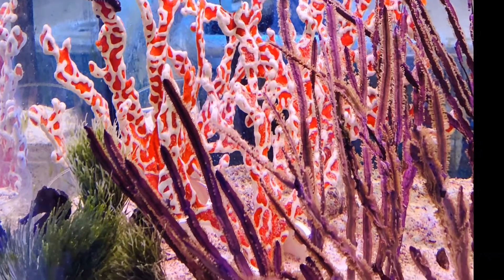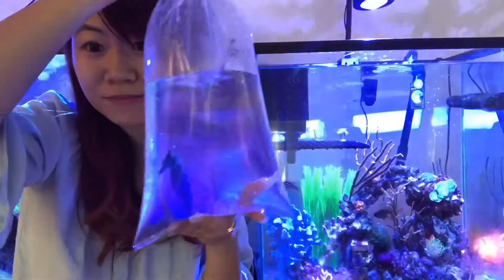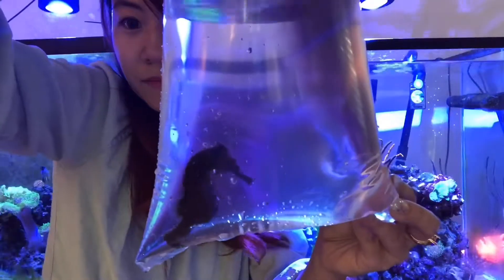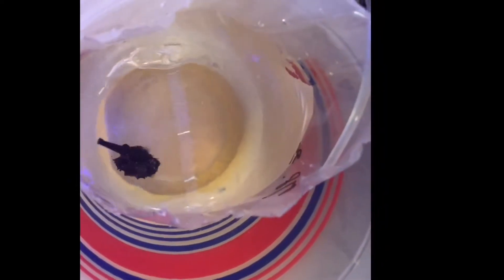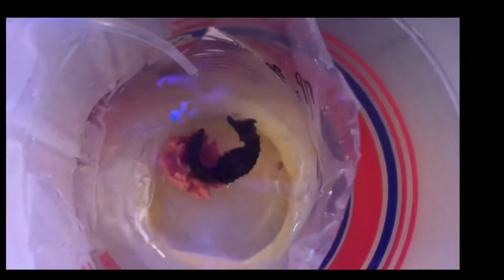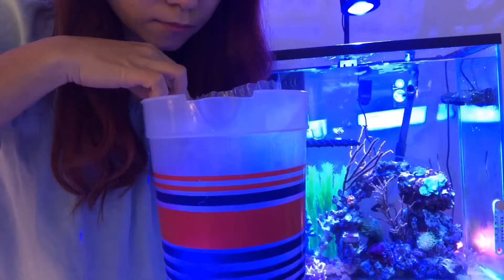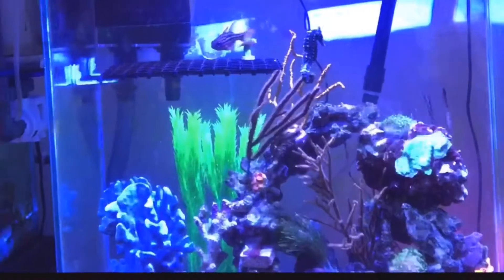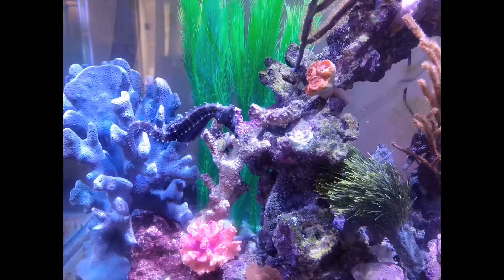Almost Killed My Purple Seahorse While Unboxing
hello loves,
This video is about unboxing my purple kuda seahorse and I almost killed the seahorse while acclimating.
fortunately, she is alive and get along well with my other giant erectus seahorses.